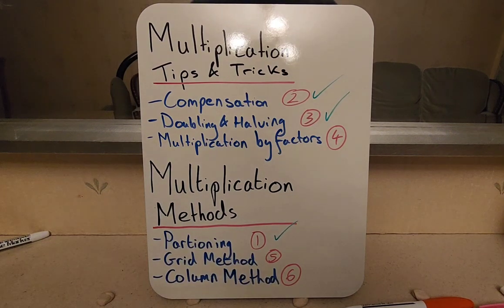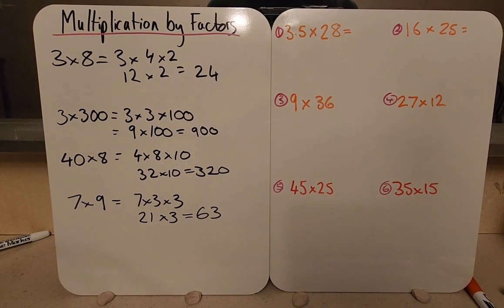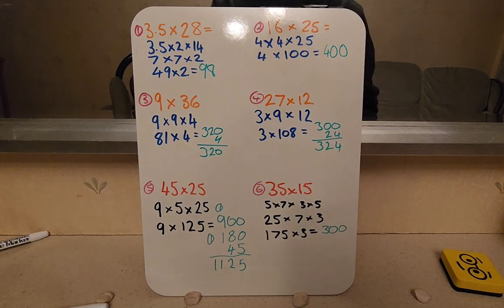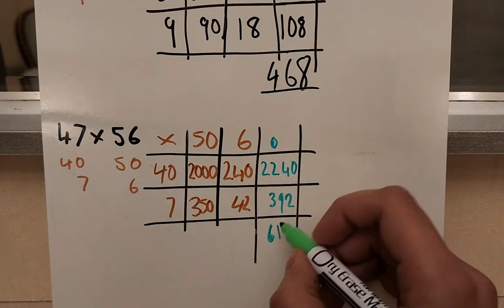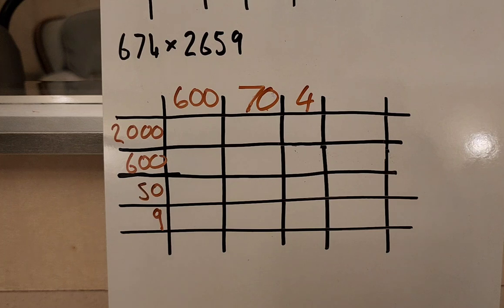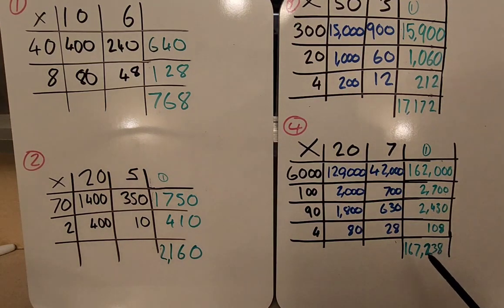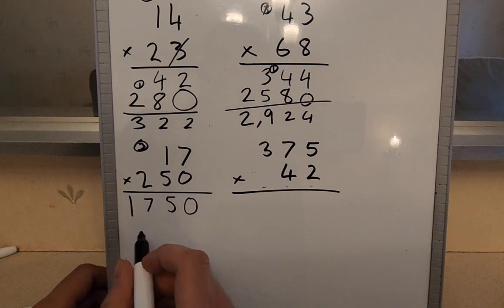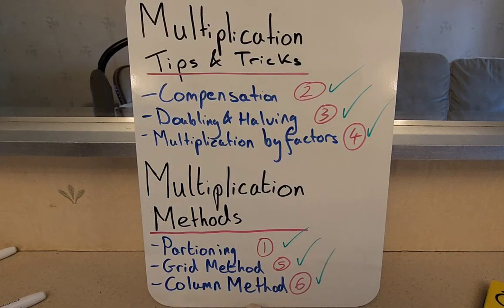Multiplication tricks and methods Part 2 - multiplication by factors, grid method and column method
Learn these very useful Multiplication ticks and methods designed to make maths easier and help you work quicker.

Watch examples and complete exercise questions.

Save this video and come back to it when you need to brush up your skills.

Part 1 looks at partitioning, compensation, doubling and halving.

Part 2 looks at multiplication by factors, grid method and column multiplication.

These methods are suitable for all ability learners at all ages.

Would appreciate feedback from anyone watching